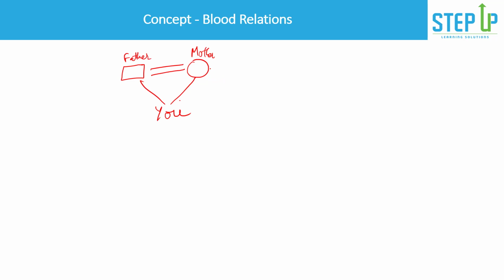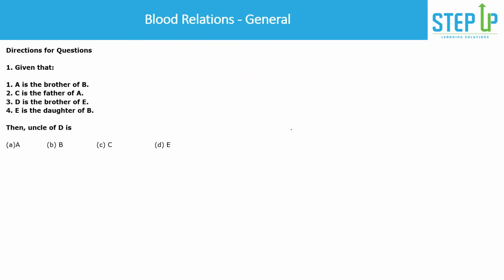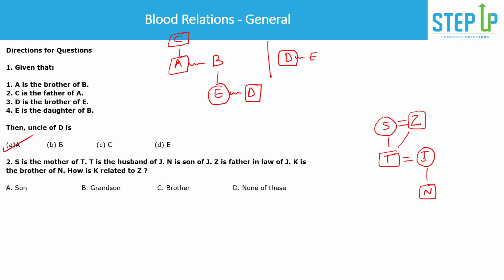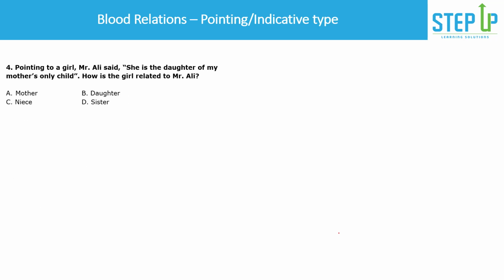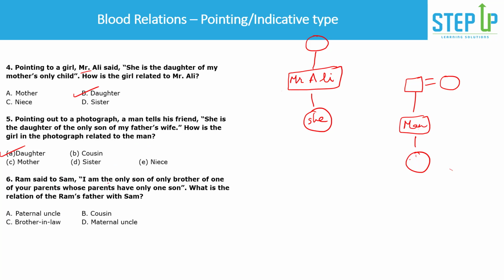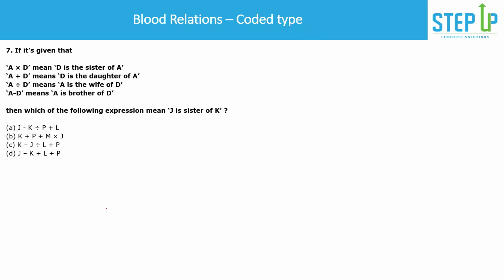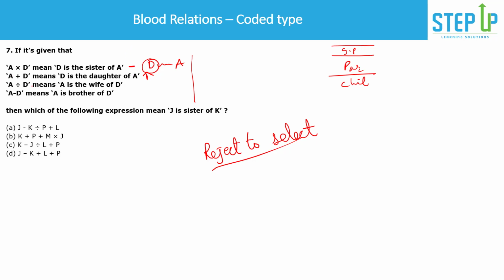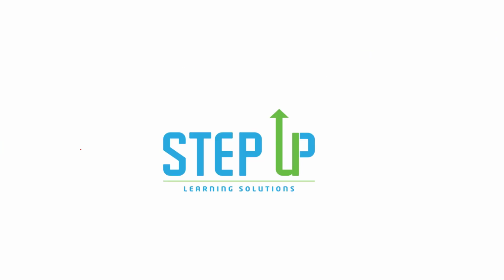Blood Relations_Logical Reasoning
This video covers very important topic Blood Relations asked in the Logical Reasoning section of many competitive exams including Campus Placements.

These tips & tricks are helpful for Campus Recruitment Training, UGC NET PAPER 1, PGCET and many other competitive exams